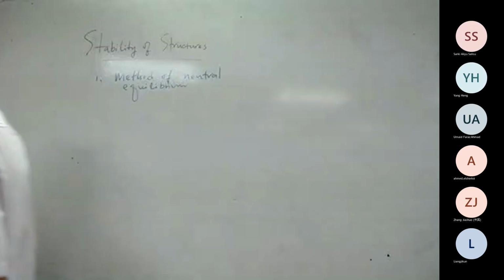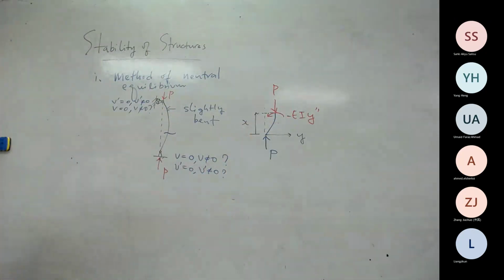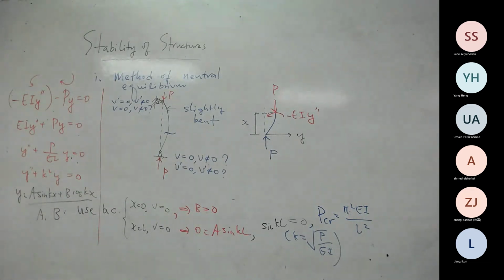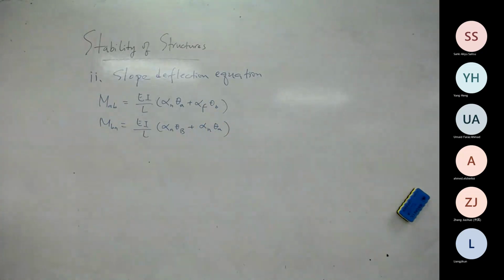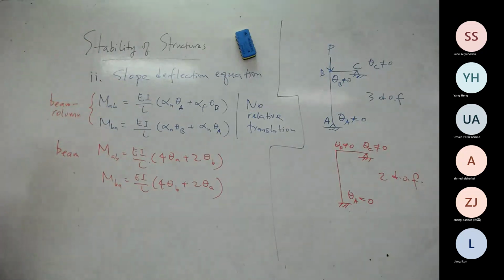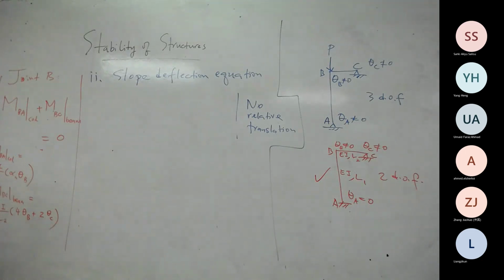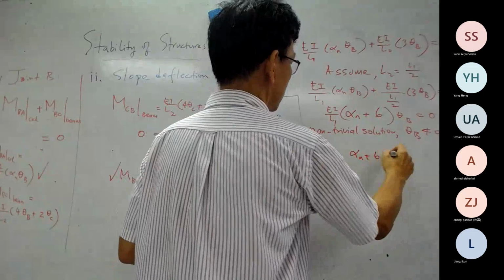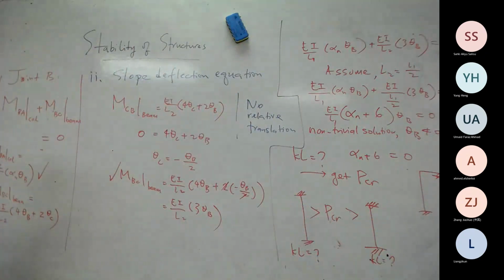EAS663 Refresher Class Stability of Structures 14 Feb 2023 Part 2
Stability of Structures - Revision Class - Part 2